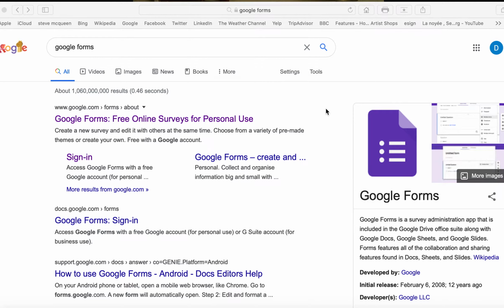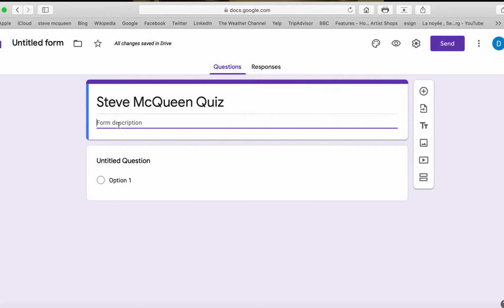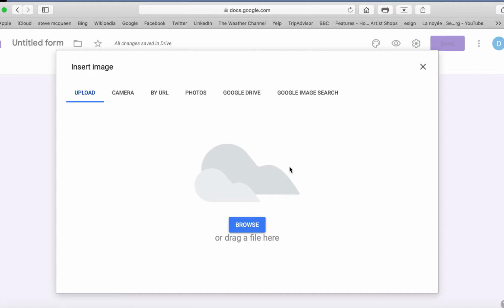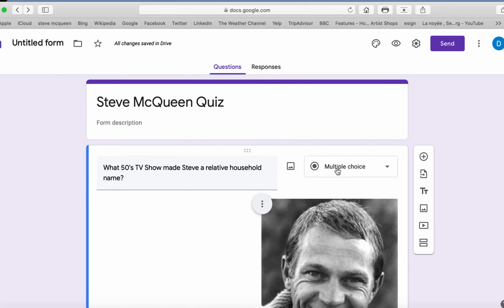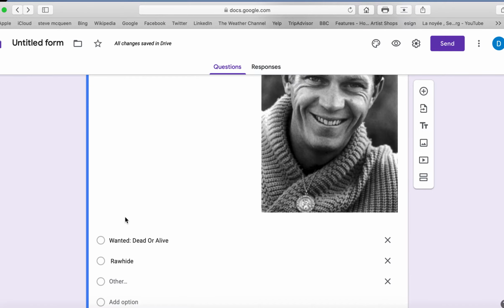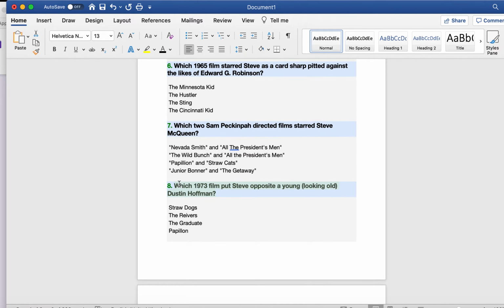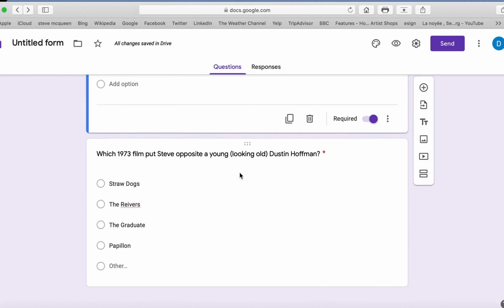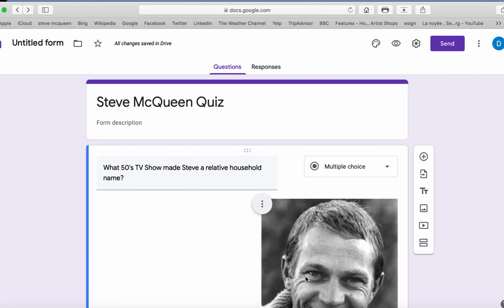An introduction to Google Forms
This is a short video giving a basic introduction to Google Forms
A useful link regarding Google Forms:-

DYSGU BRO CEREDIGION